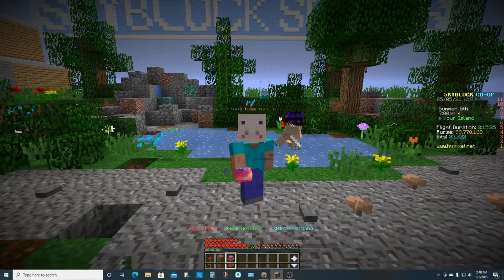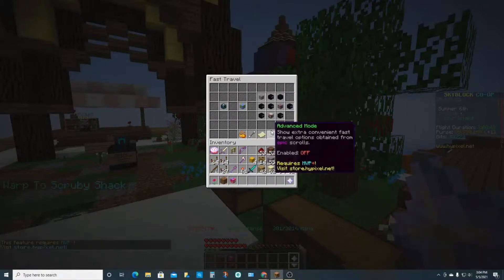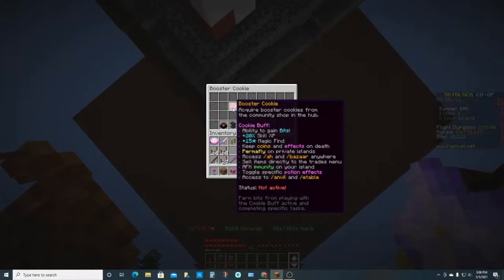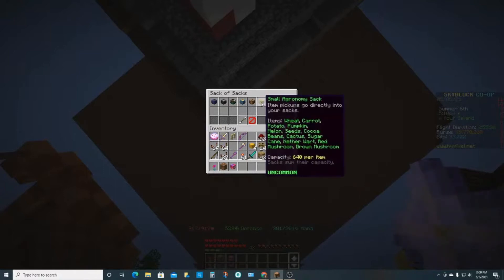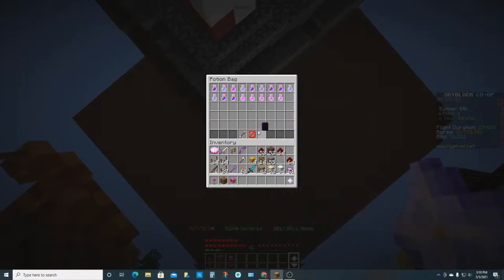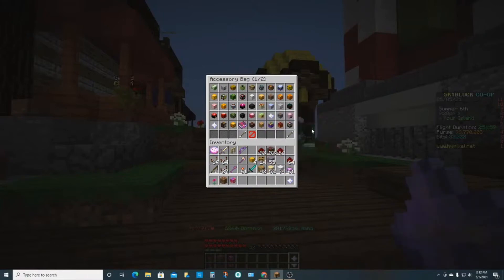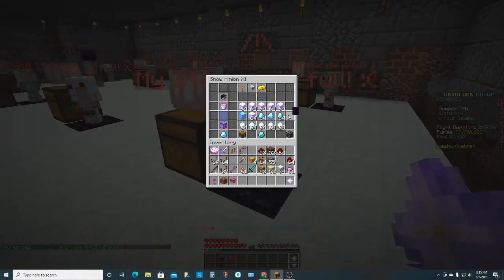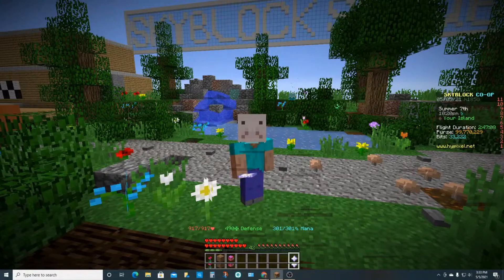The Ultimate Guide to Hypixel Skyblock Part 2!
In this tutorial, we teach you the basics of Hypixel Skyblock! In the last video, we went over most of the main menu and in this video we finish it up and begin talking about minions and other important things! We post every Monday and stream every Thursday, Friday, and Saturday at 11:30 PM Eastern time.

?sub_confirmation=1